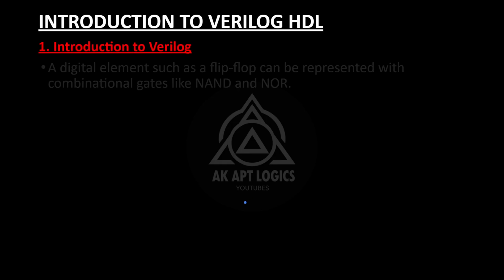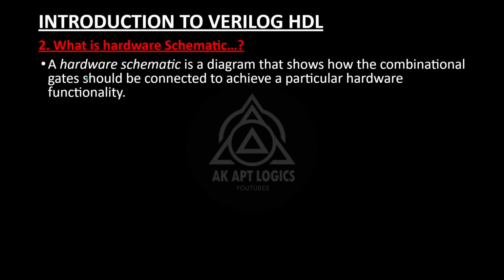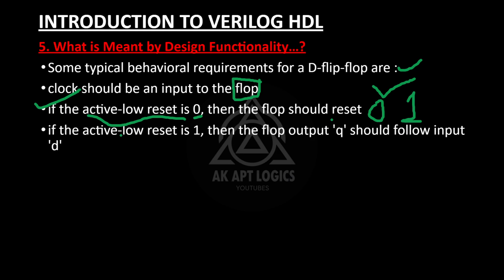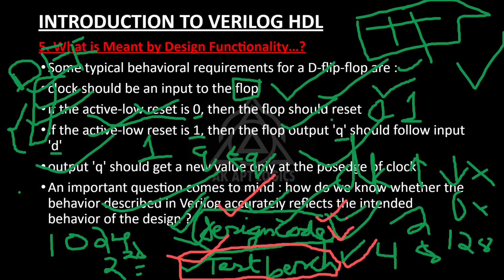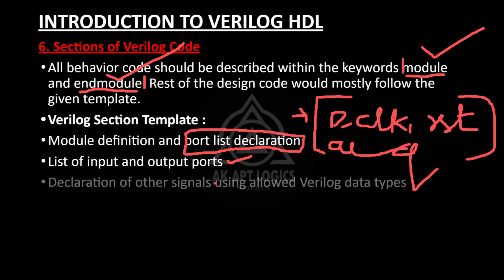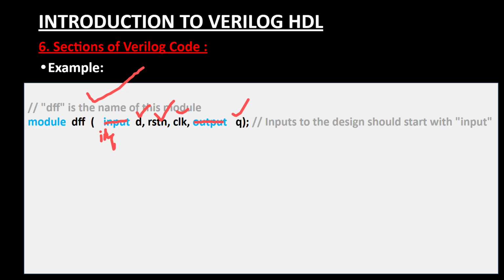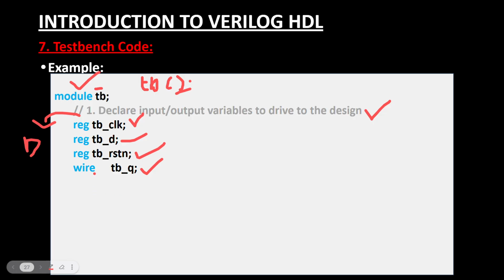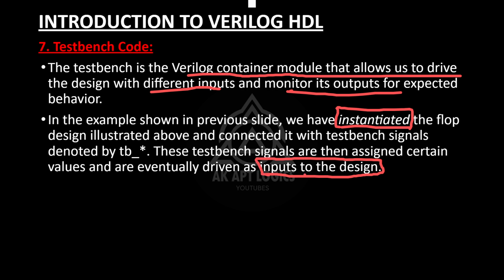Verilog HDL Part 2 | Introduction to Verilog | VLSI | AK APT LOGICS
Welcome to Part 2 of the Verilog HDL series by AK APT Logics!

This video covers all foundational Verilog concepts:

Introduction to Verilog

What is Hardware Schematic…?

What is a Hardware Description Language…?

What is meant by Design Functionality…?

Sections of Verilog Code

Testbench Code Overview

👉 Essential for students, FPGA enthusiasts, and interview aspirants. This is your starting point into the real hardware world!